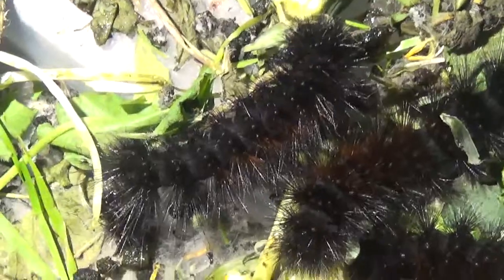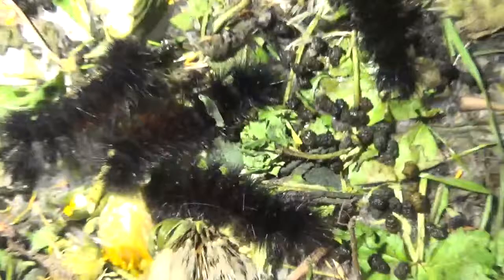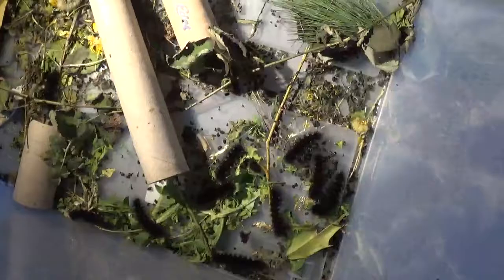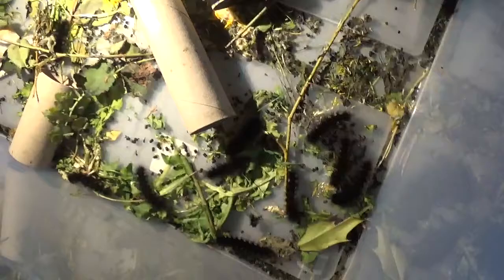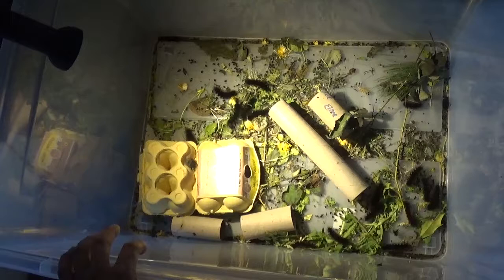Cool moth update: Aloa lactinea